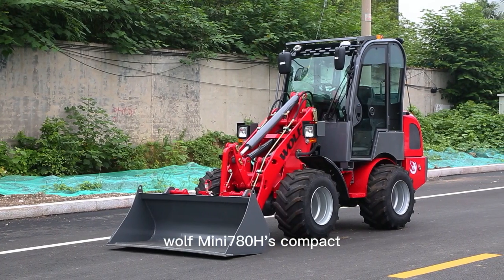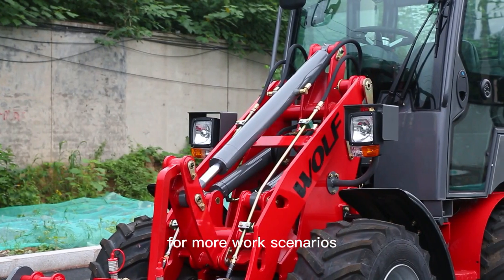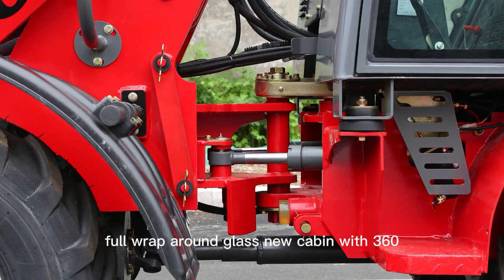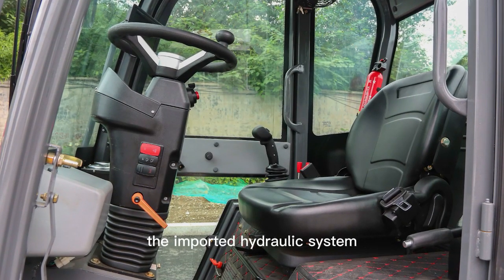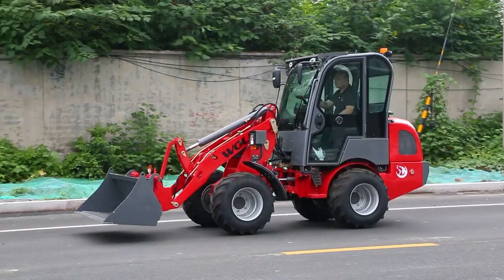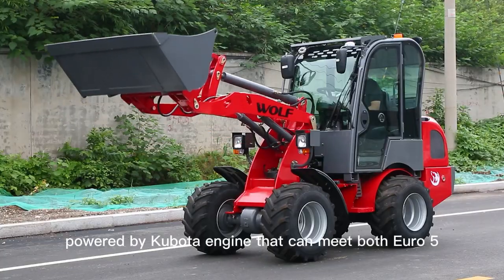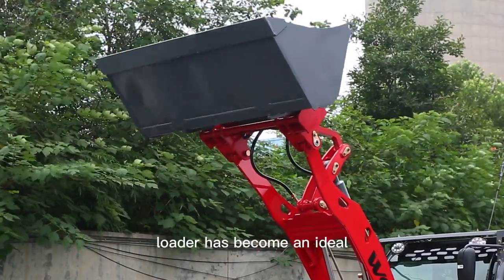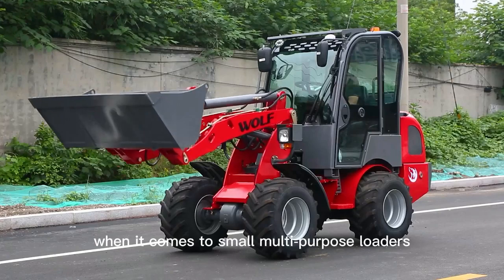WOLF loader Mini780H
Enclosed cabin with heater,
Euro 5&EPA 4 stage engine
 31x15.5-15 tires, standard bucket without teeth, VARTA Battery, adjustable steering wheel and seat,  back sound,  hand brake, tool box.
Standard with 3 hydraulic lines
Quick hitch included, electronic joystick